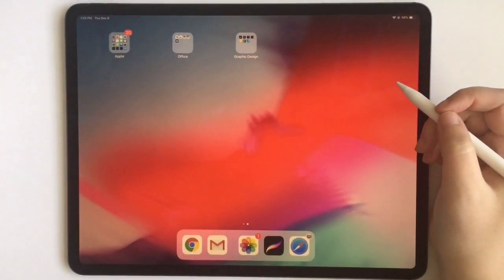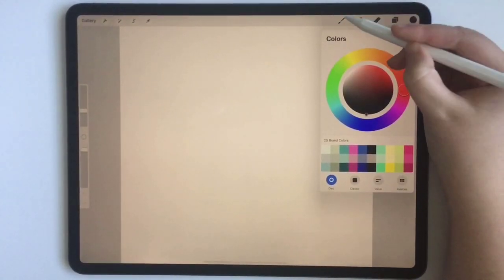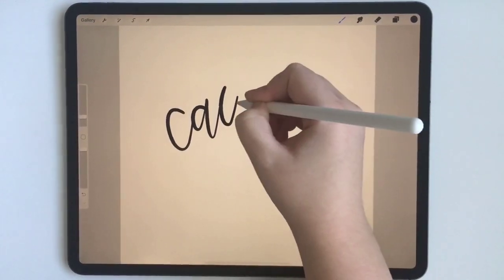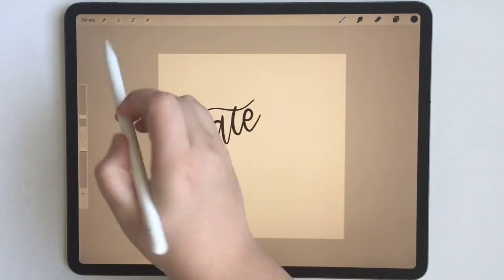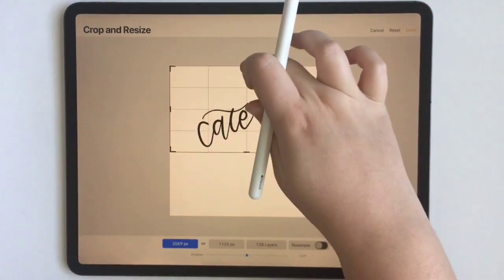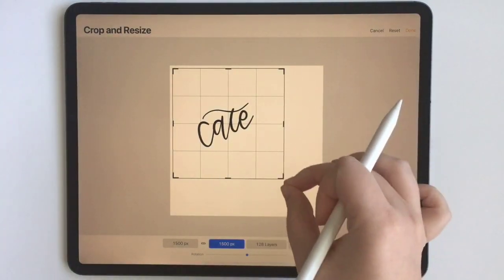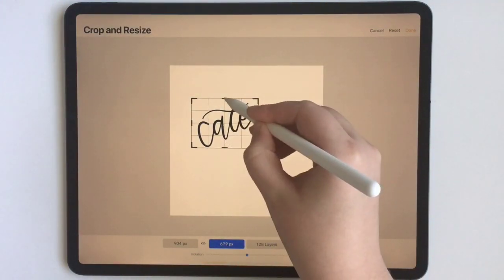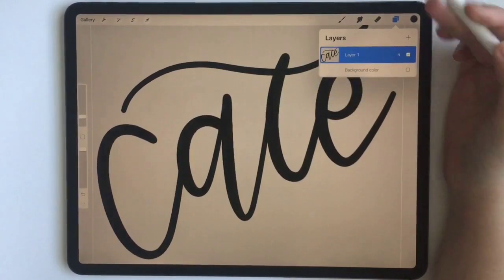Procreate 4.2 Crop & Resize Tutorial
Procreate 4.2 has an awesome new feature that I'm so excited about! It now allows you to custom crop and resize your canvas at any point during your project. Pretty cool right?!

WHAT I'M USING:

12.9 iPad Pro (3rd Gen)
Apple Pencil (2nd Gen)